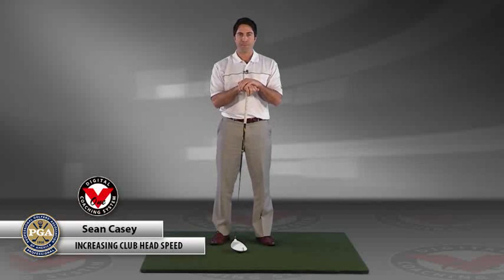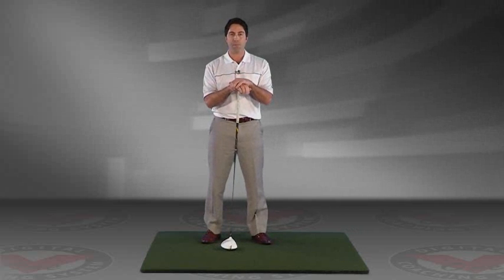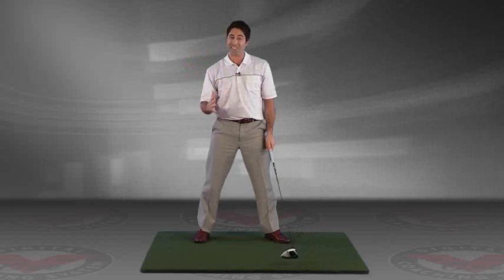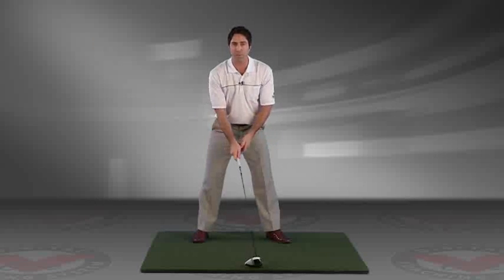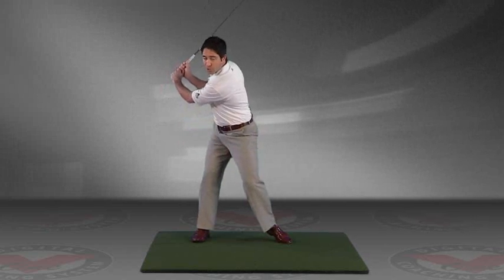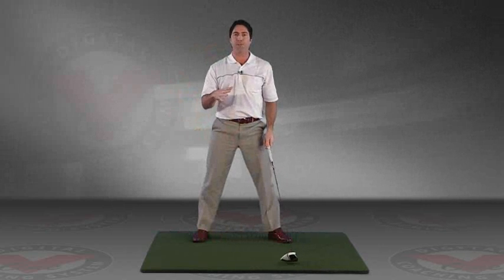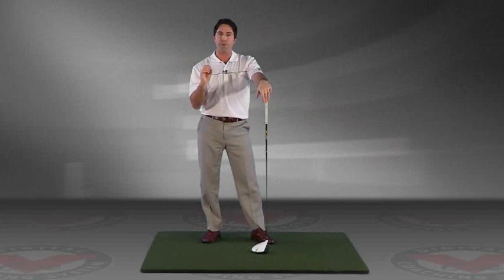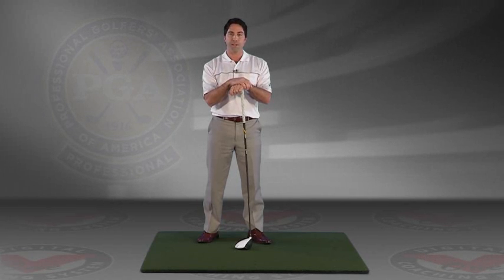Golf Swing More Distance: Increase your clubhead speed